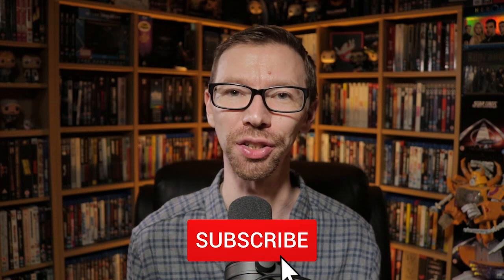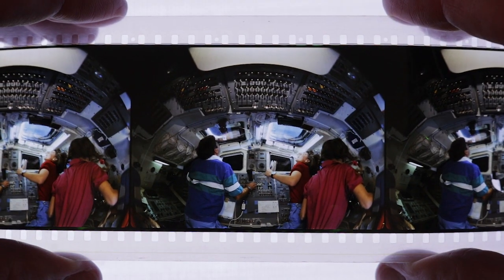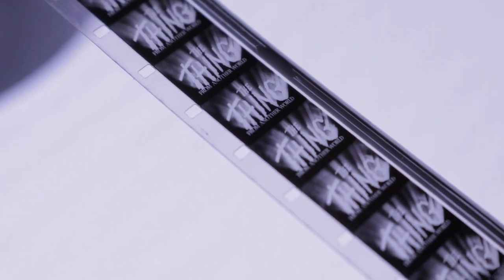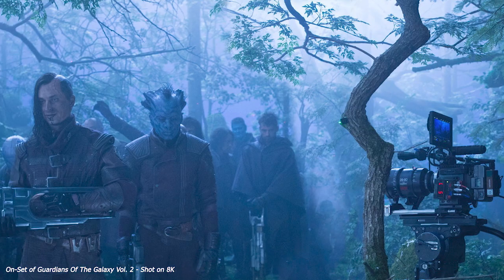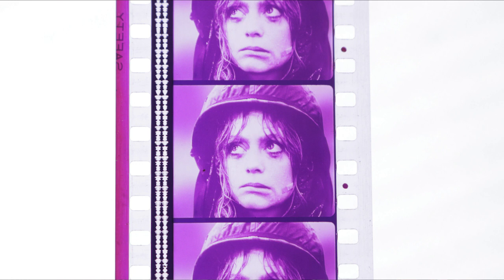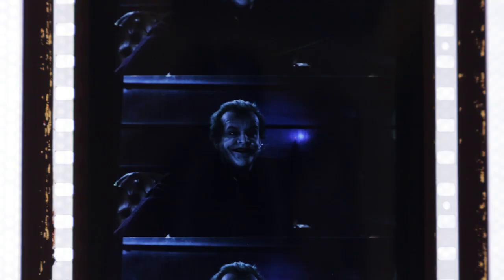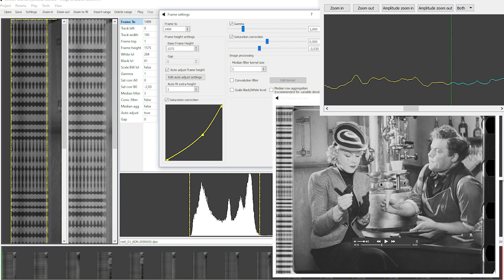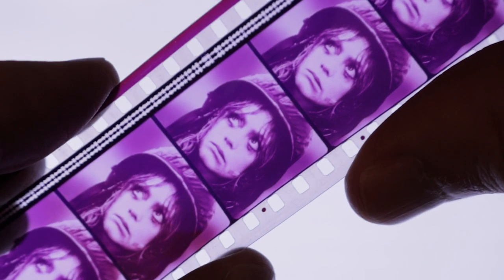Why do OLDER movies look BETTER in 4K? | The Movie Vault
I’m going to discuss in this video why older movies look better in 4K? Using my 18+ years experience as a cinema Projectionist, working with these films formats, and as a movie collector, I will explain the process involved in a 4K restoration, from film to 4K, and how movies shot on film will ultimately look better than movies shot digitally when transferred to 4K UHD Blu Ray disc.

CHAPTERS / TIMESTAMPS:
0:00 Intro
1:00 Film Formats
2:34 Restoration Process
5:37 Movies shot on 16mm
7:20 Movies shot on 35mm
8:24 Movies shot on 70mm and IMAX
9:27 Movies shot Digitally
11:05 2K is not 4K
11:54 How does this affect collectors?
14:48 Find out how a movie was shot?
15:24 Wrap Up / Outro

Buy some of the movies I talk about in the video on 4K UHD Blu Ray:
Beetlejuice on 4K
The Blues Brothers on 4K
The Shining on 4K
Jaws on 4K
Alien on 4K
2001 A Space Odyssey on 4K
The Dark Knight Trilogy on 4K